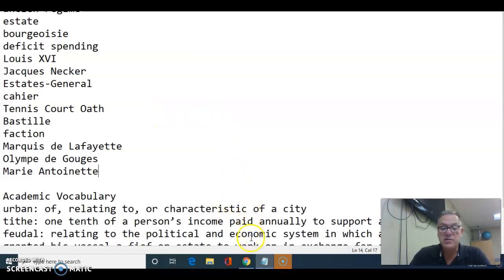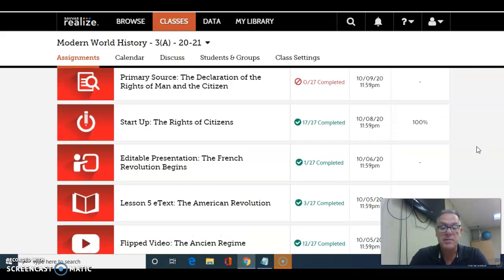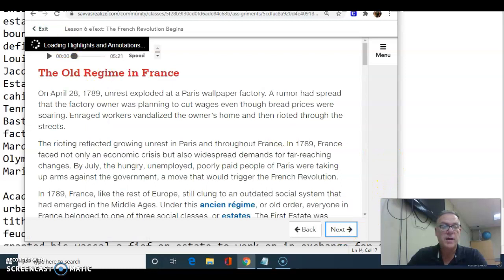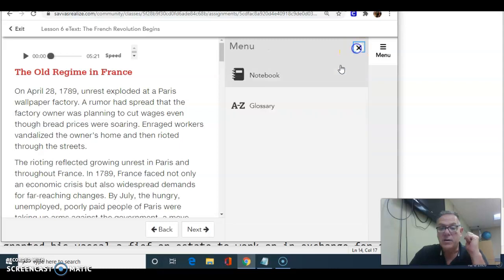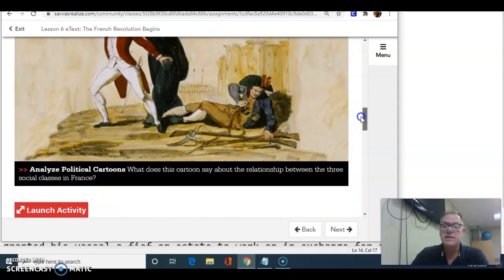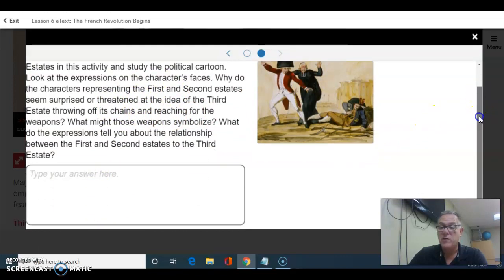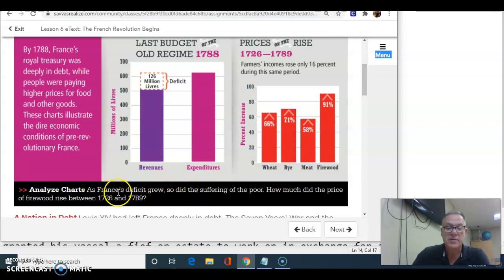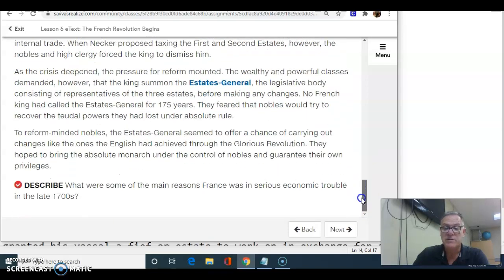10.6.20 Distance Learner Support